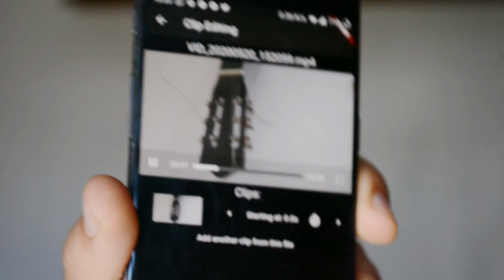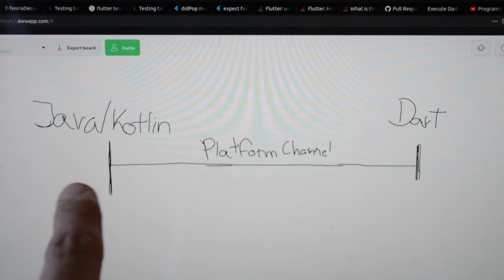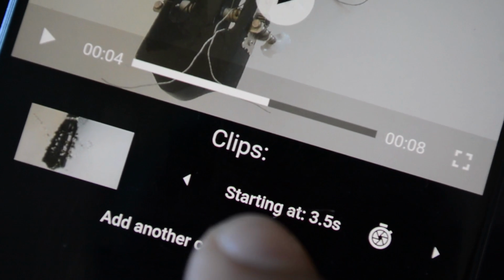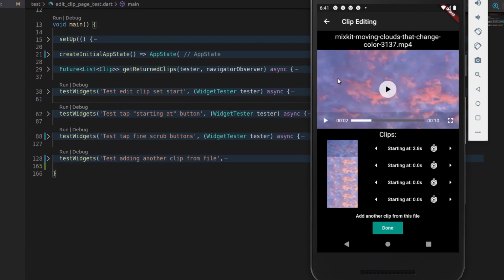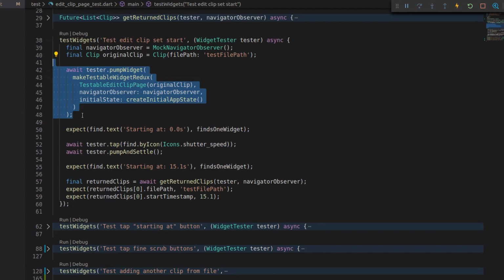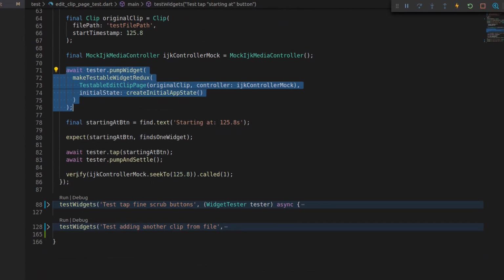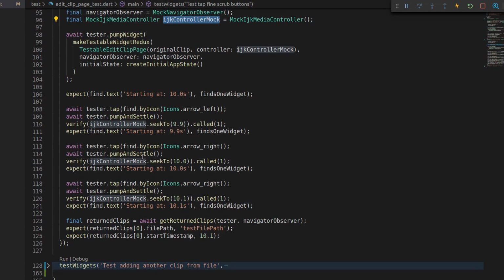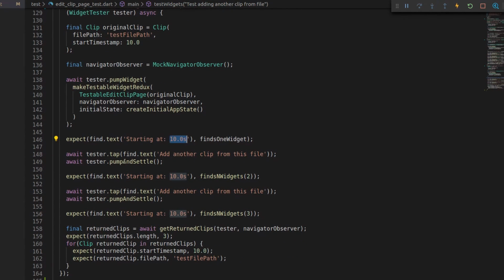Picturide Project - Code Dive #2: Testing Clip Editing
In this video I am getting rid of some technical debt by testing the Edit Clip Page. I spent a good few hours trying to mock the platform channel used by the ijk_player package because I didn't want to change the original code just so I could test it. In reality, I ended up mocking ijk_player's controller very easily without having to touch the remaining codebase!